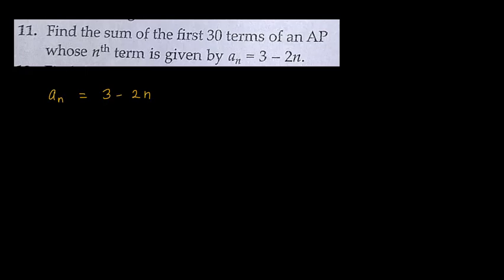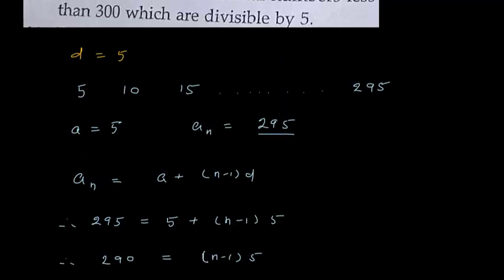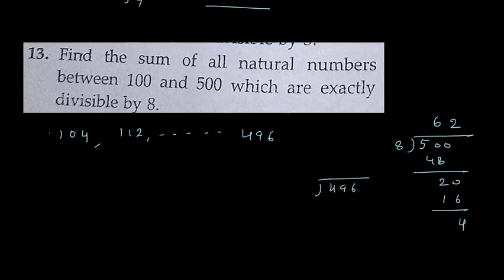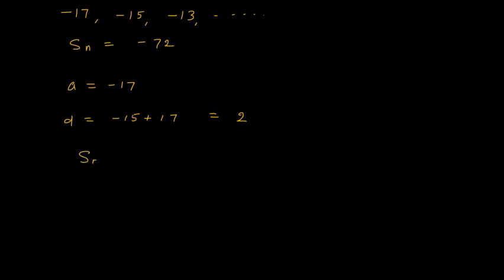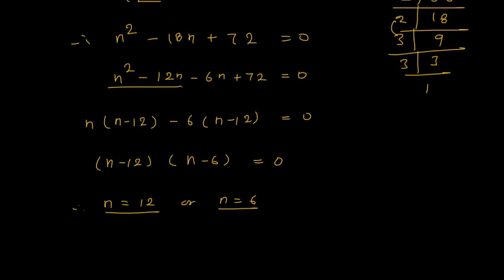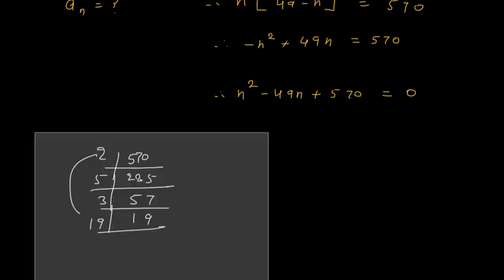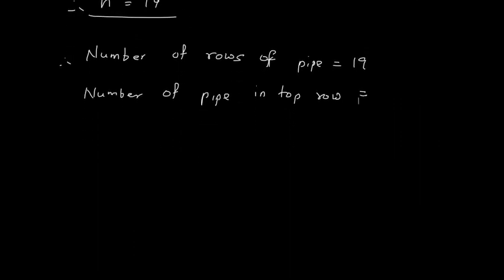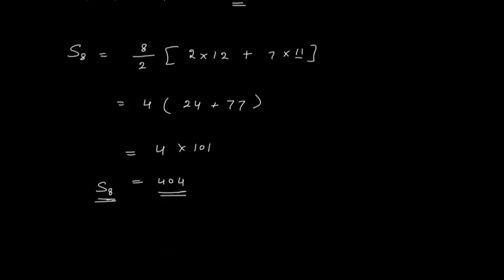Arithmetic Progression | # 7 | IX ICSE